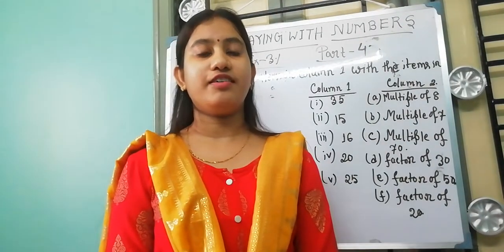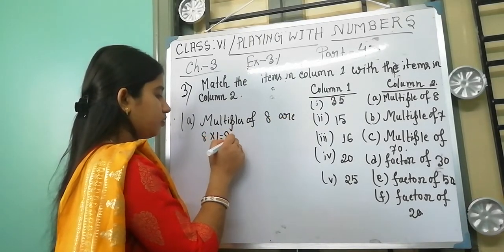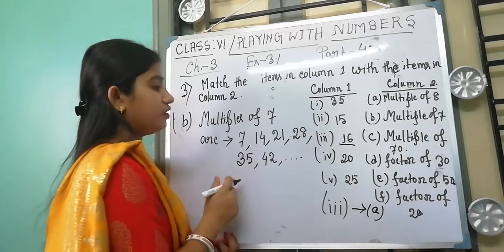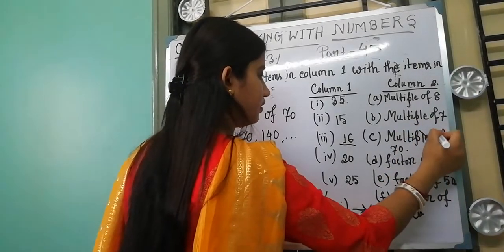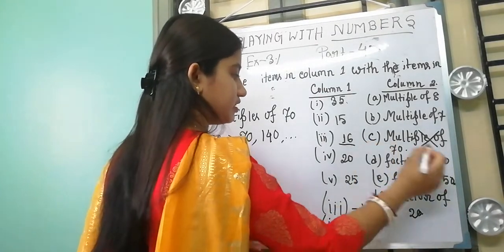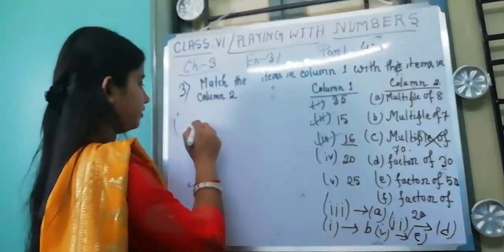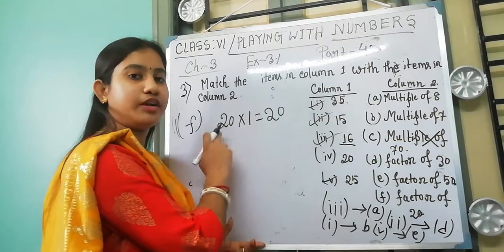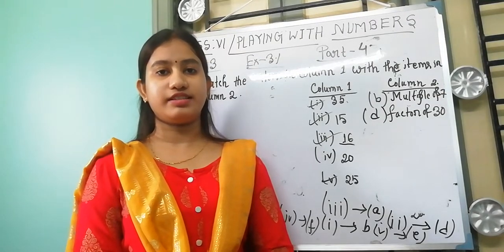CLASS VI MATHEMATICS (TOPIC : PLAYING WITH NUMBERS)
TEACHER : PAPITA DAS